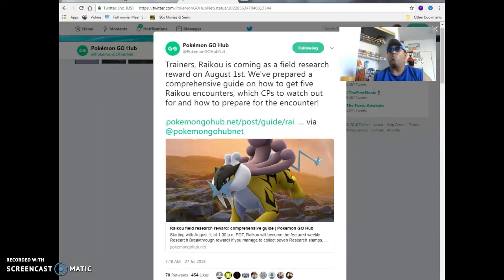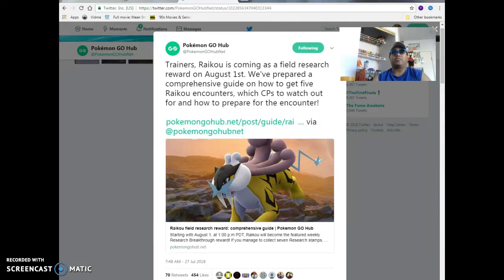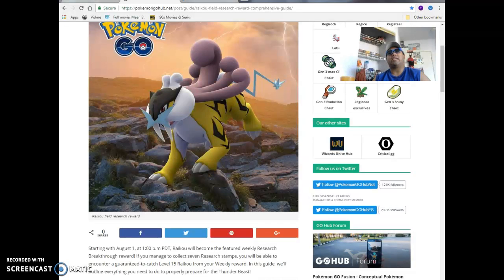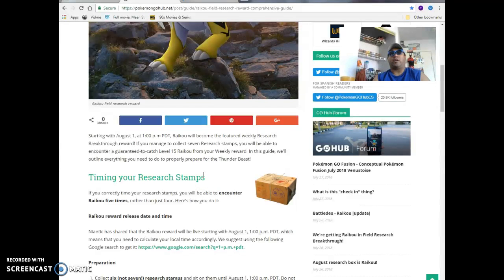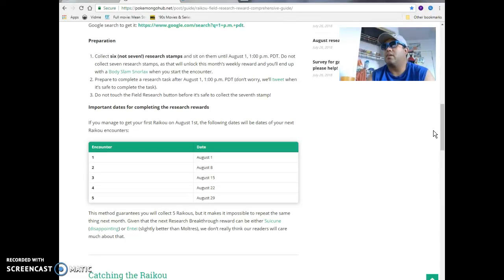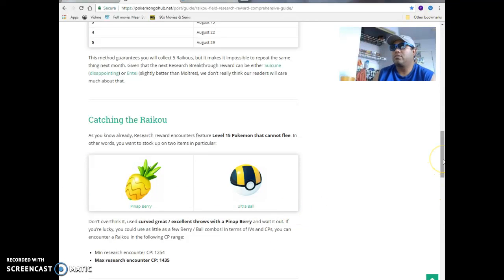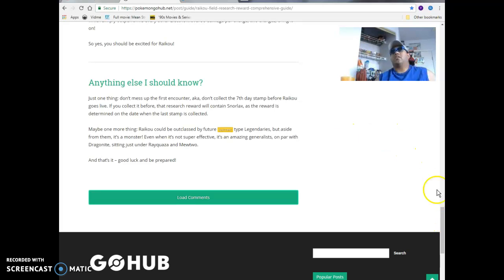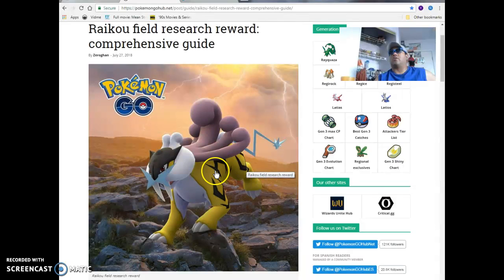Raikou field research coming Aug.1st for pokemon GO!game! Hyped article review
for pokemon GO! ap game! Link to full article here!

Yo whats going down with it once again ladies & gents so the other freaking day , i pretty much heard the greatest news of all damn time (in my opinion as a pokemon fanatic!) Looks Like Niantic & the Pokemon Company ,Gamefreak and nintendo will be re-releasing freaking oen the best trio legendary dog Beast pokes of all freaking time ,(once again my humble hyped opinion!) Raiko the legendary dog pokemon will be available next month August 1st and bet your freaking asses and money guys that i will be catching this beautiful childhood memory of nostalgia of a pokemon that damn day friends .Because their is absolutely no way in freaking hell! i will be missing out on this beautiful Cheetah electricity beast to get in my Party Pack!FUCKING THANK YOU NIANTIC YOU ANSWERED MY WISHES AND PRAYERS! & that pretty much wraps up the video!Peace out once again ladies & gentlemen ,bros women, fanboys & fangirls & of course as always Otaku's & hikikomori's out there .Will see U when i see U .You guys have a good day or night wherever your at in the universe out there!Don't drink & smoke weed at the same time & don't do anything reckless!Stay tuned for more article session reviews like videogaming industry news, anime manga news, internet news & (when september rolls around the corner) outdoor chat & breeze vlogs video content i will do!Take it easy!PEace out, i'm out like sauerkraut.Stay safe.lates and goodbye & i'll see you on the flipside,BYES!!!???